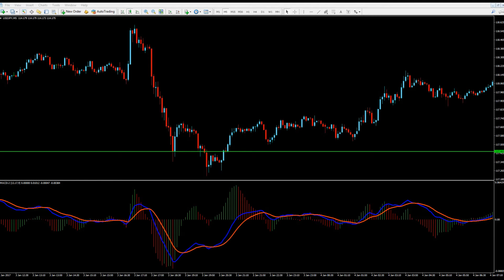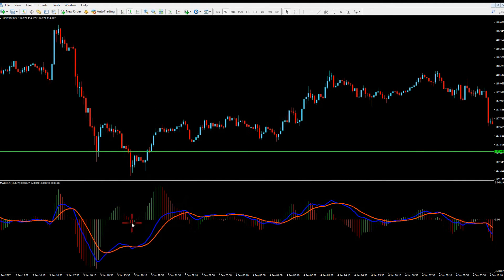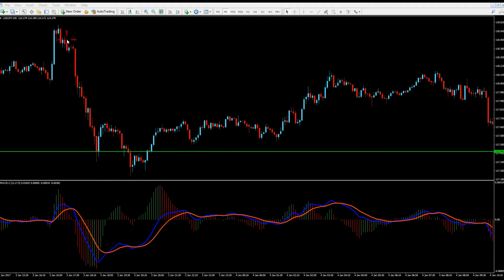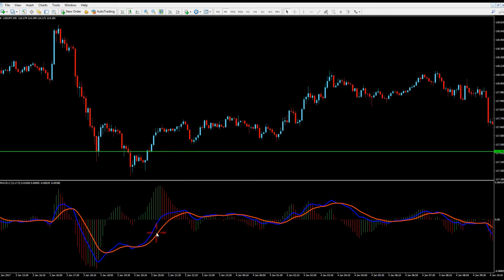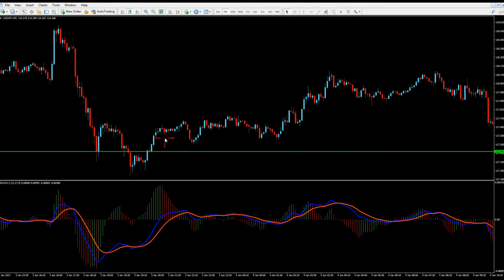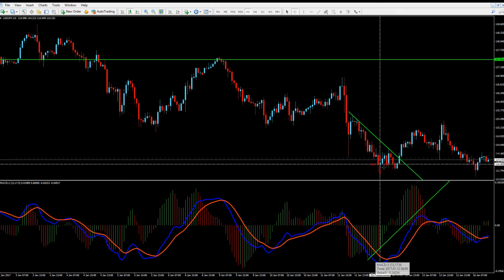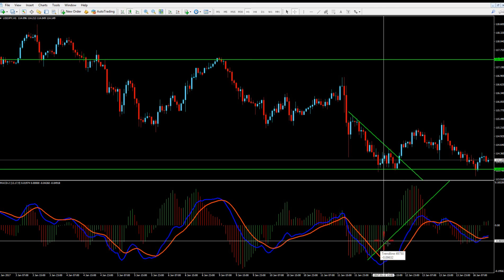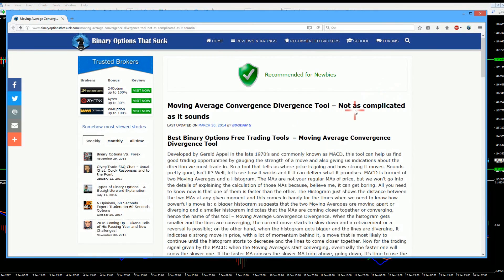How To: Use MACD Moving Averrage Convergence Divergence Tool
"Moving Average Convergence Divergence Tool – Not as complicated as it sounds"
MACD uses a histogram and moving averages.

- A divergence occurs when the candlesticks and the histogram are "mirroring" each other. Simply put, they are going the opposite way.

- A convergence on the other hand is when the histogram is doing what the candlesticks are doing.

There are many ways and different settings for MACD, standard settings are normally: Fast EMA 12, Slow EMA 26 and MACD SMA 9.
In the video, I am using the following settings: 13,17 and 9.
MACD gives a signal when the fast moving average crosses the slower moving average. But that's not the only way you can trade it. You can also take into consideration the convergence and divergence for either trend following trades or breakout trades in case there is a divergence. It is extremly important to also use price action analysis and have a good understanding of technical analysis before using the MACD indicator.